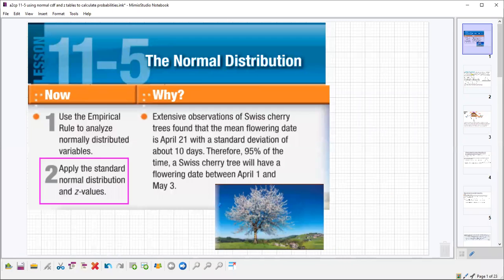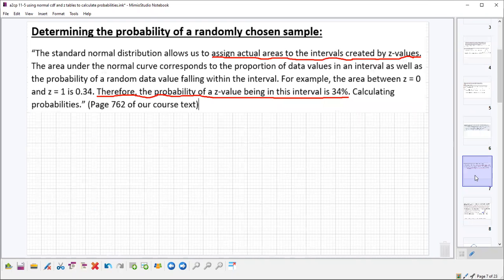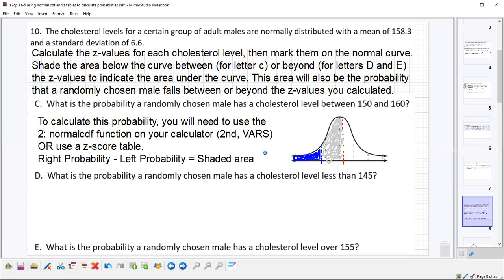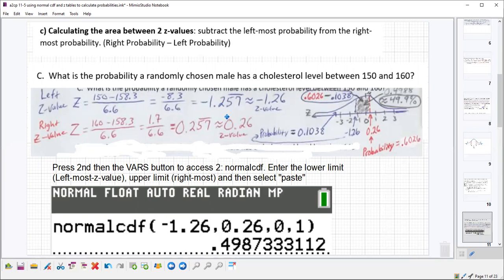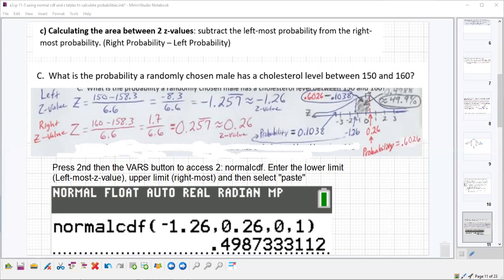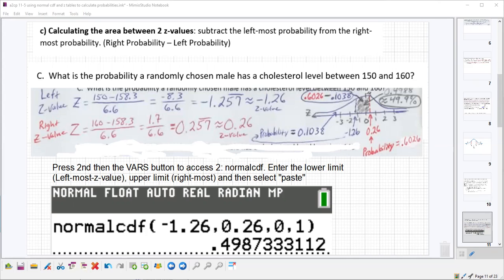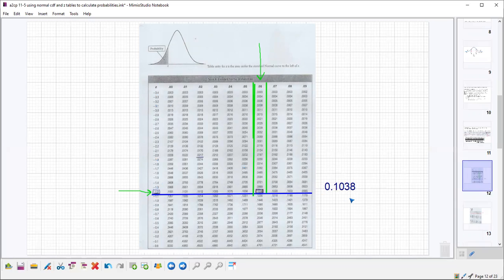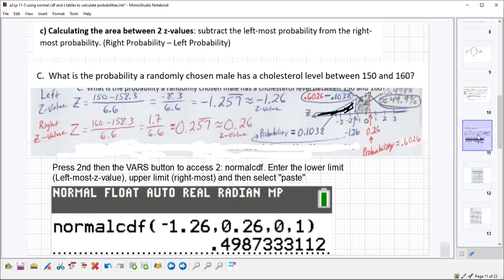a2cp 11-5 calculating the probability under a curve with z-tables or normalcdf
This video explains how we apply standard normal distributions to determine the probability that a randomly sampled event will occur. It shows the student how to use a table of standard normal probabilities or the normalcdf function on a TI 83/84 calculator to calculate probabilities/areas under a standard normal curve.